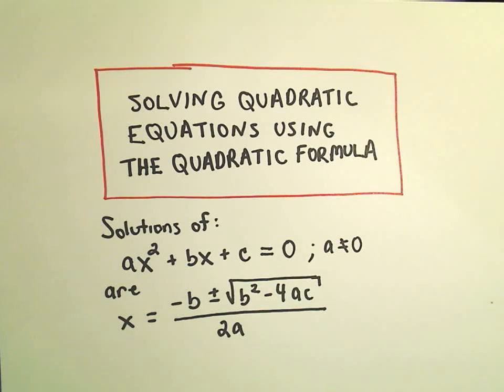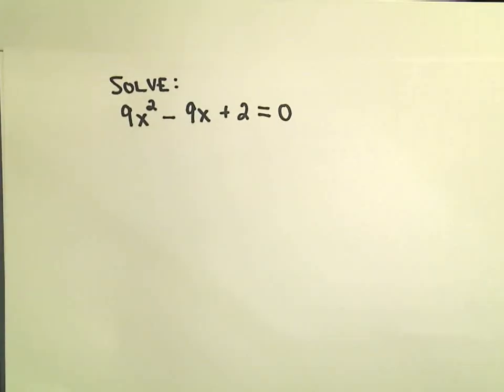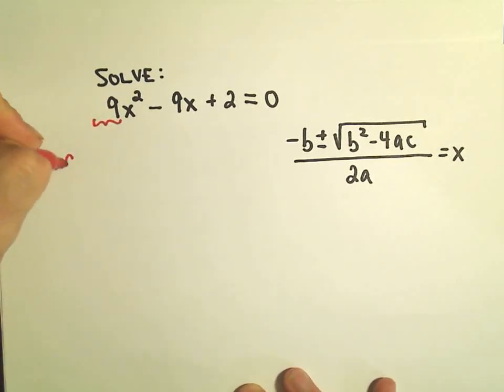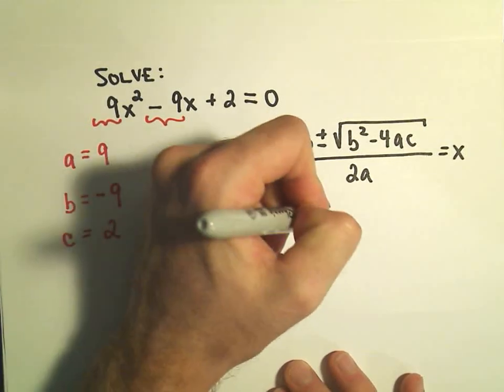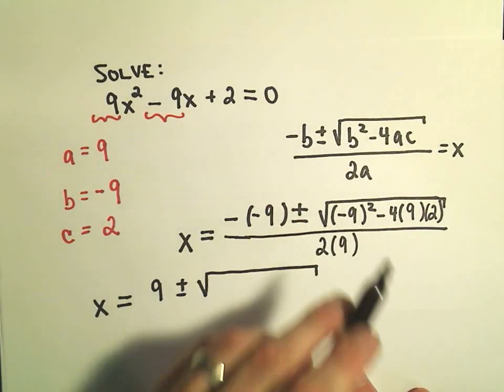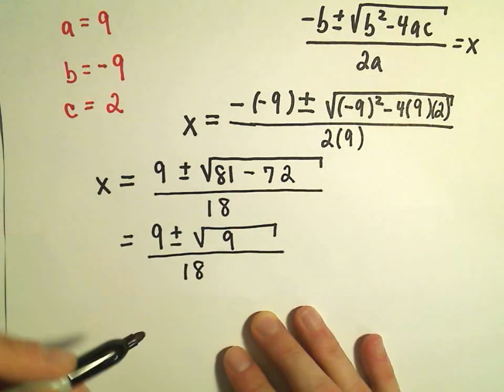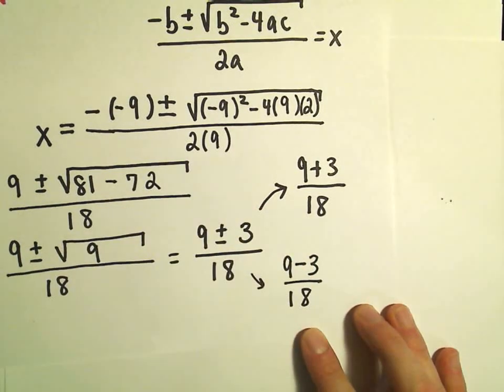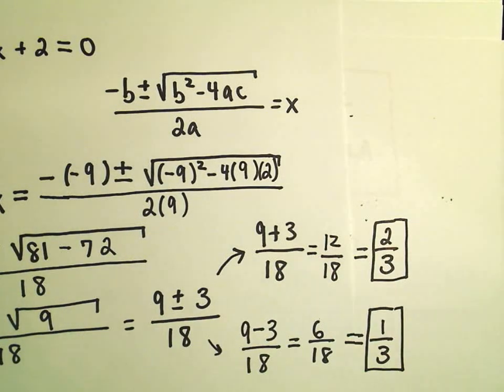Solving Quadratic Equations using the Quadratic Formula - Example 1